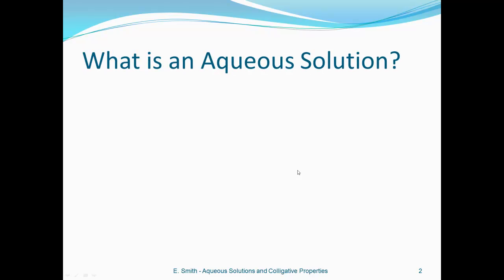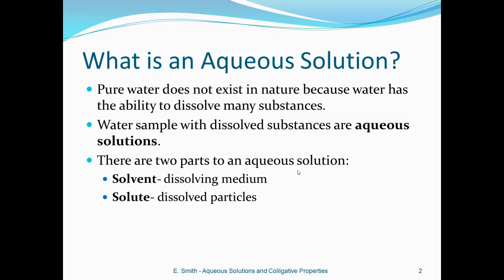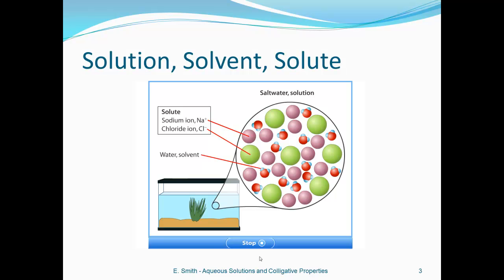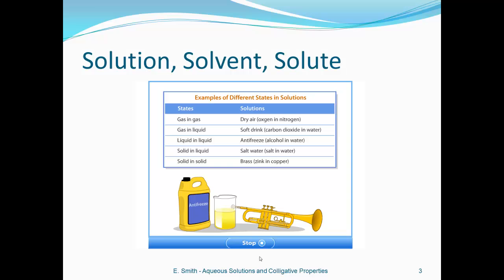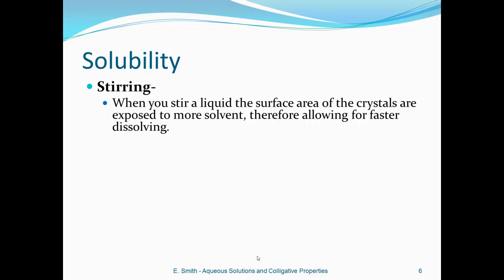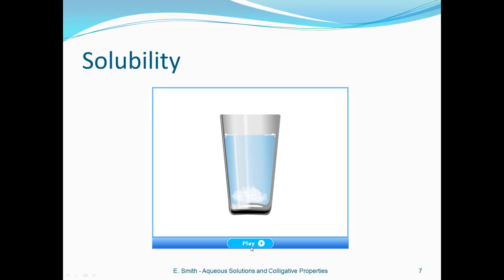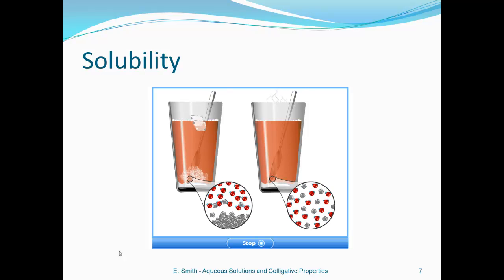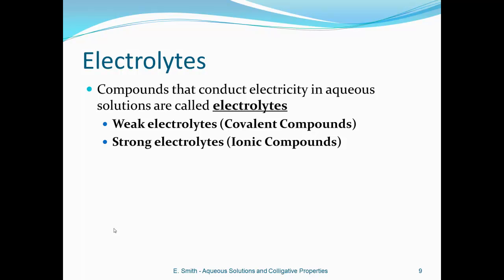Aqueous Solutions Presentation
In this video I will give a brief overview of aqueous solutions, ways to increase the rate of dissolving and introduce molarity.